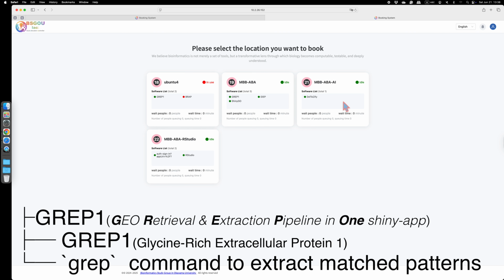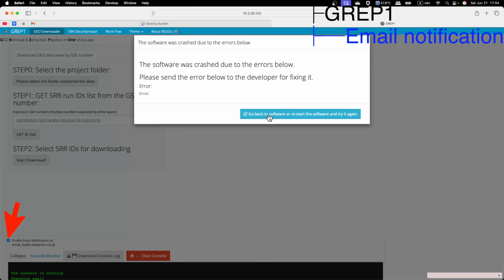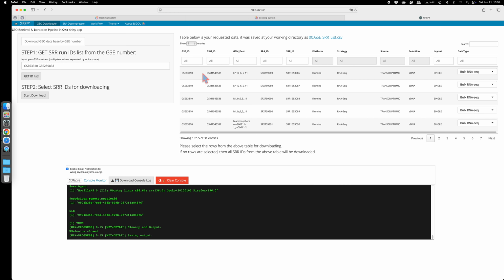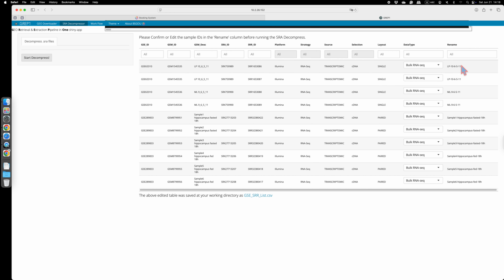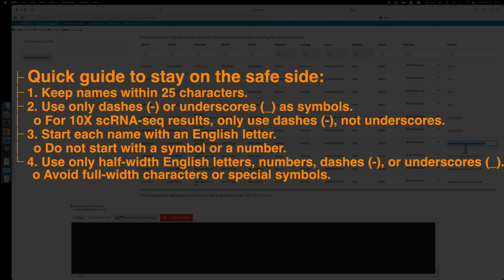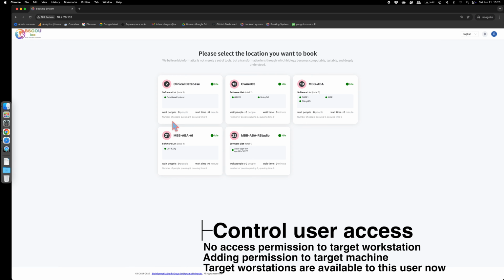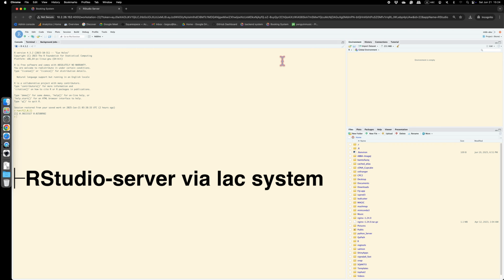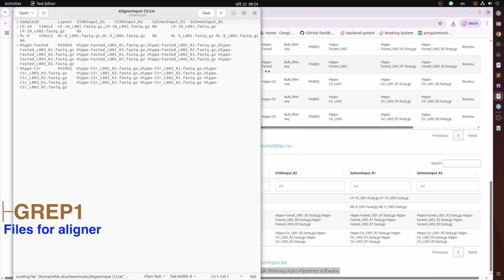Real-Time Console Monitor in R ShinyApp ? + GEO FASTQ Downloader | GREP1 | DevLog No.1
BSGOU - DEVLOG: GREP1
Welcome to the official devlog of GREP1 (GEO Retrieval & Extraction Pipeline in One shiny-app)—a powerful Shiny app developed by BSGOU (Bioinformatics Study Group in Okayama University, affectionately known as Bees-GO!) for downloading FASTQ files from the GEO database.

🐝===🧬===🔬 [:::BSGOU:::] 💻===🧪===🐝
In this video, we walk you through the key features of GREP1, including:
✅ Intuitive GEO dataset download using GSE IDs
✅ Real-time R console monitoring inside a Shiny app
✅ Email notifications for job completion or failure
✅ Seamless connection to our Local Allocation Controller (lac) system
✅ Easy integration with our Bulk RNA-seq Auto-Pipeline (coming in the next devlog)
        🔜 Curious about the next step? Our Bulk RNA-seq Auto-Pipeline—aka BRAP (yes, it’s another gene symbol)—will be demonstrated in the next devlog.

🐝===🧬===🔬 [:::BSGOU:::] 💻===🧪===🐝
BSGOU is dedicated to developing open-source tools that empower wet-lab researchers to dry up—into the world of bioinformatics.
        Otherwise, follow our GitHub profile for updates and early access:
Your likes, shares, and comments help boost our release speed—so if you enjoy our tools, don’t forget to show some support! 💡

🐝===🧬===🔬 [:::BSGOU:::] 💻===🧪===🐝

Chapters:

00:00 - Intro
00:51 - Live Console Monitor
01:21 - Email Notification Demo
01:55 - GET ID list!
02:41 - Download log from console monitor
02:57 - Working Directory Online
03:30 - Start Download!
04:03 - Work Flow Chart
04:39 - Start Decompress!
06:57 - Email Notify
07:20 - lac: user management
08:05 - AI tool in lac
08:16 - lac: resource management
08:29 - RStudio-server in lac
09:30 - lac: summary
10:13 - GREP1: Running without lac
10:38 - Special file for our BRAP software
10:58 - GREP1: Change UI Theme
11:11 - Ending